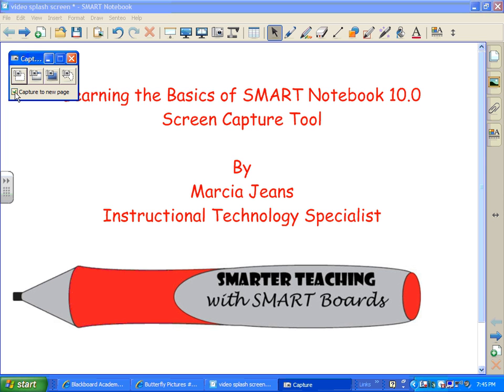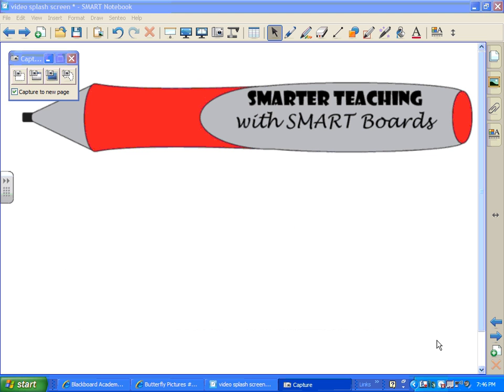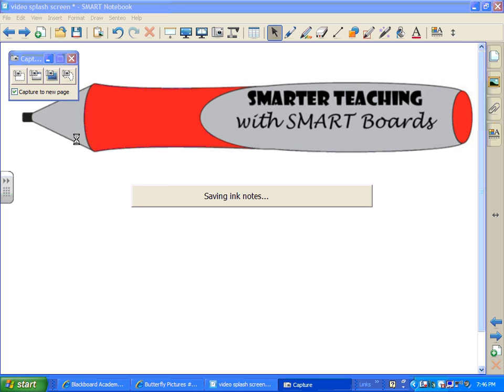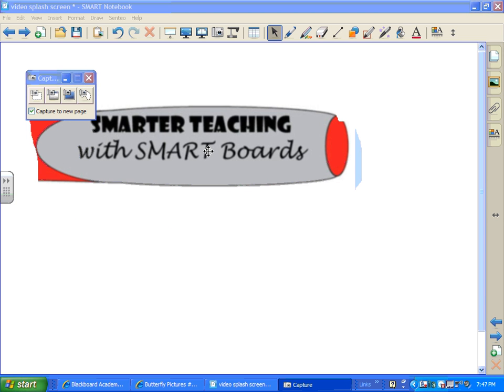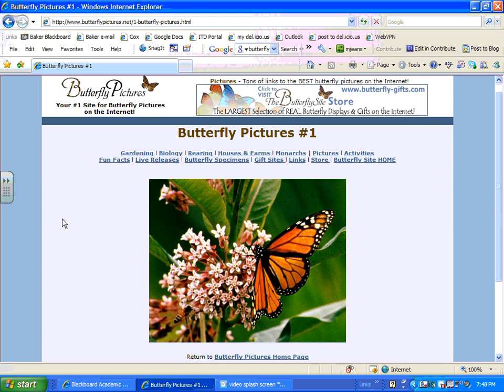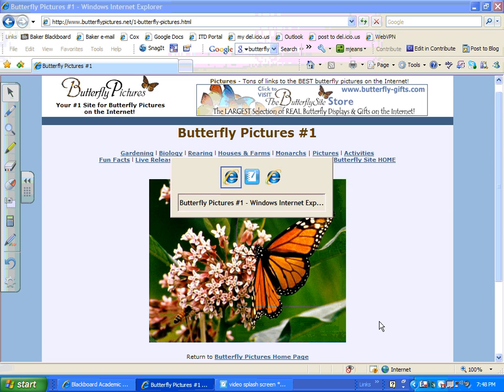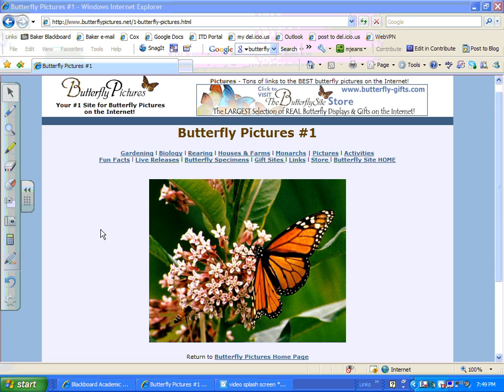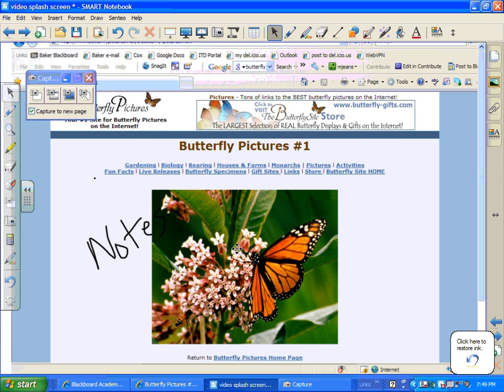SMART Notebook Software - Screen Capture Tools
In this video you will learn how to use the screen capture tools in SMART Notebook 10.0.